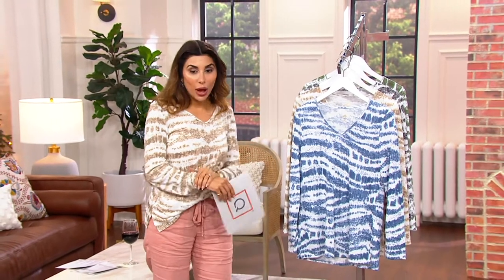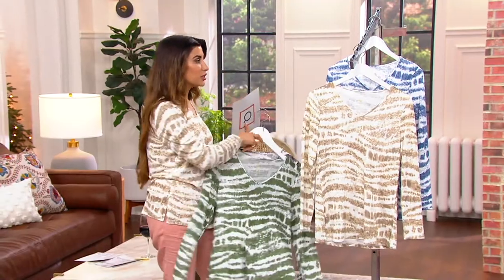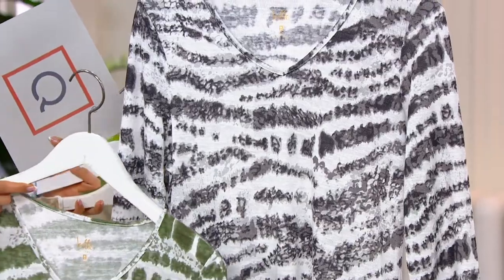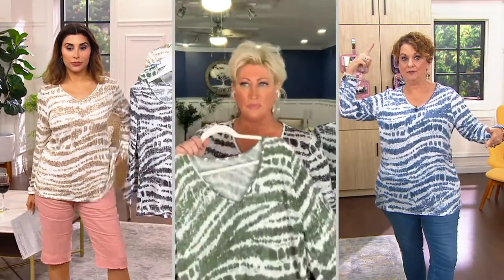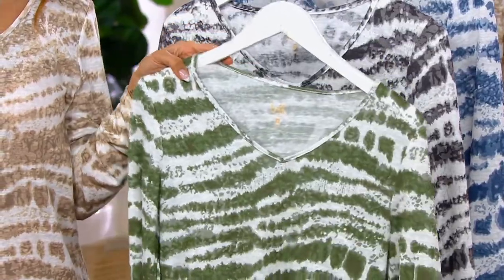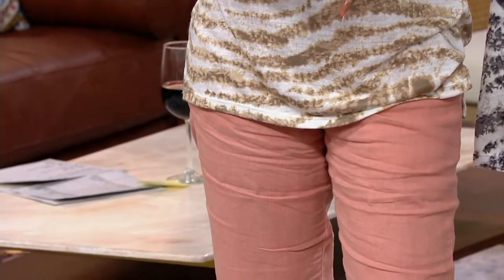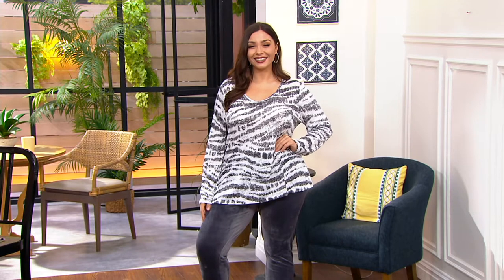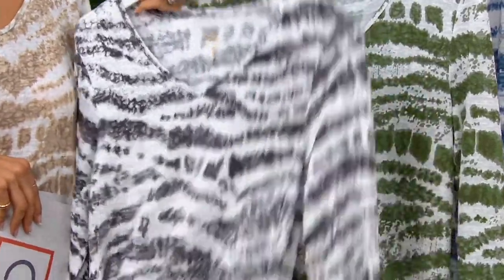Belle by Kim Gravel Batik Stripe Sweater Slub Top on QVC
Belle by Kim Gravel Batik Stripe Sweater Slub Top

A striped slub sweater top is a wardrobe staple that puts your comfort first, without ever skimping on simple style. From Belle by Kim Gravel.